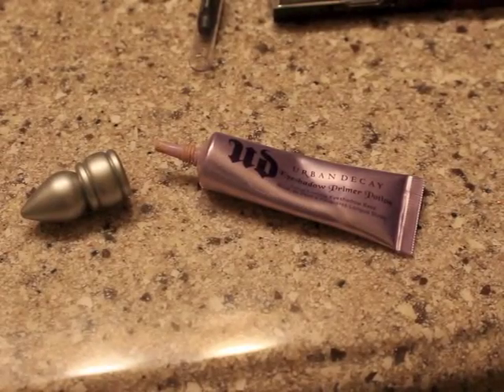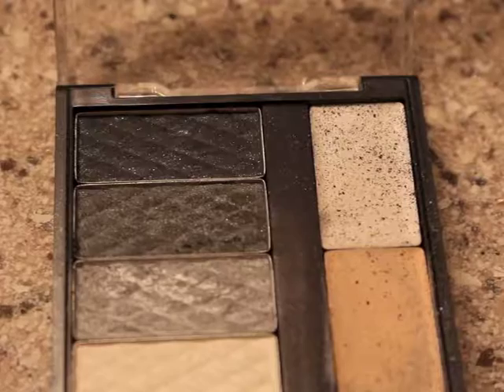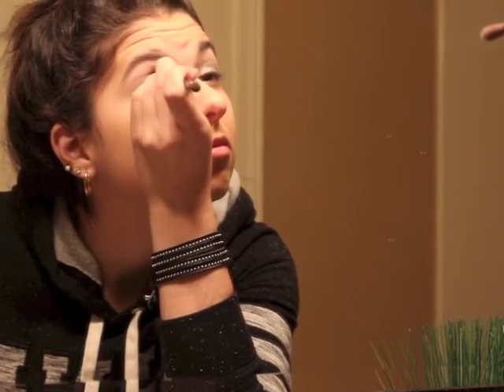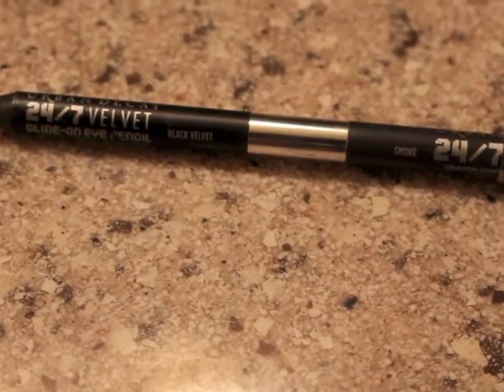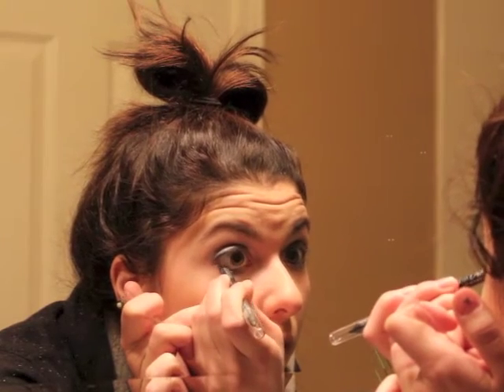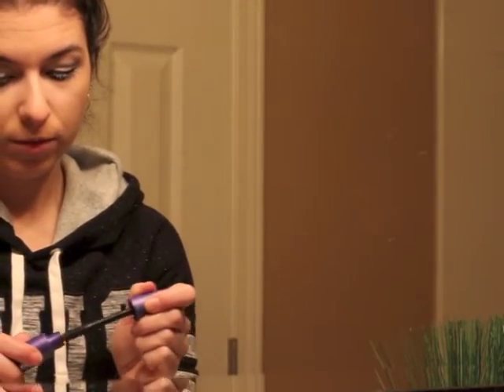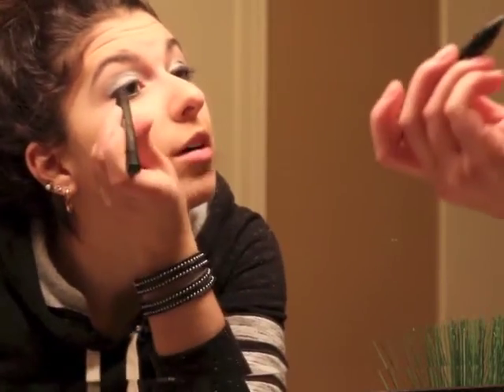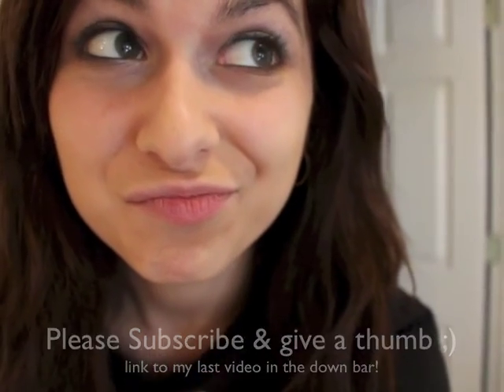Metallic Eye Tutorial!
Hey!  So, here is my very first makeup tutorial! This is new territory for me, but I hope you all like it!

Social Media!